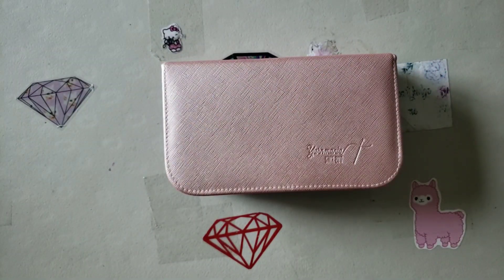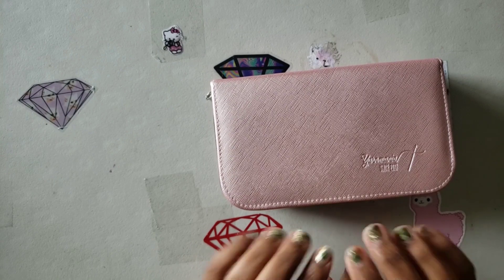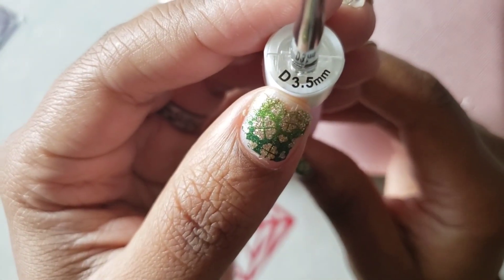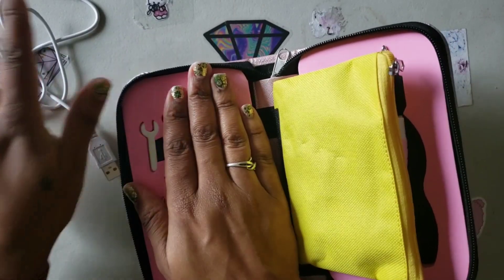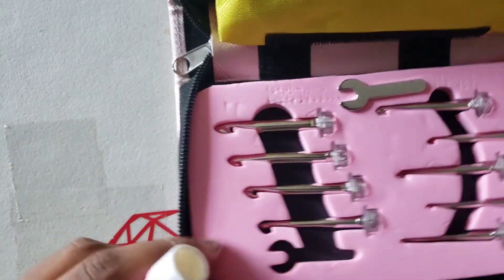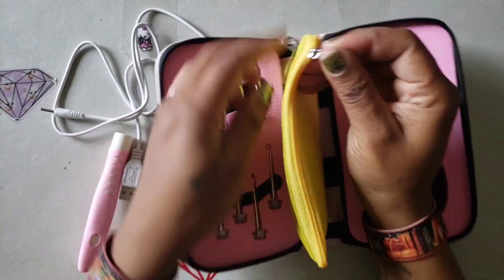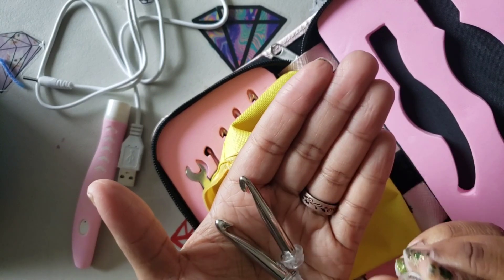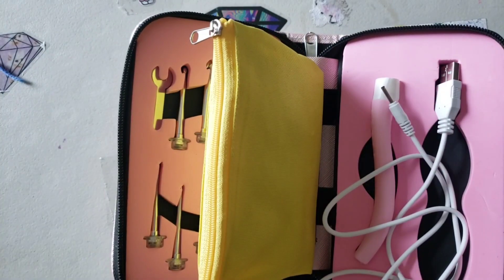Yarn Mania Crochet Hook Review *Interchangeable and Light up?! SOLD!*👍👍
Today I am reviewing the Ultimate Yarn Mania Crochet Hook set from Amazon! a Subscriber asked me to give them a Try and I did! I Love them and I will tell ya why so Have a Look!

Yarn Mania Hook

💌Fan Mail can be sent here:
Alishia Tepper